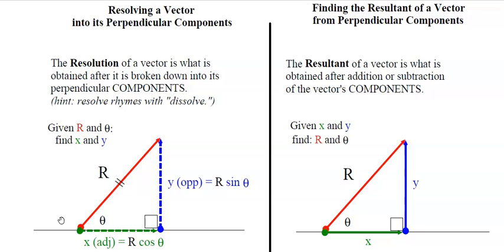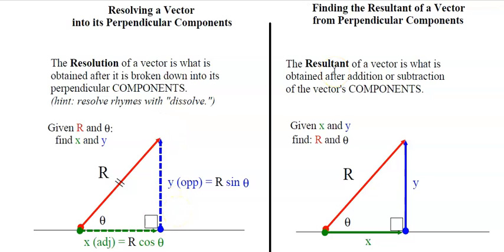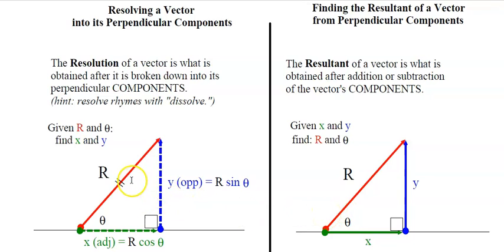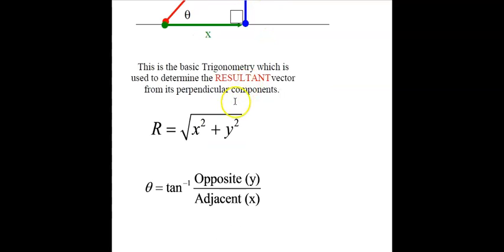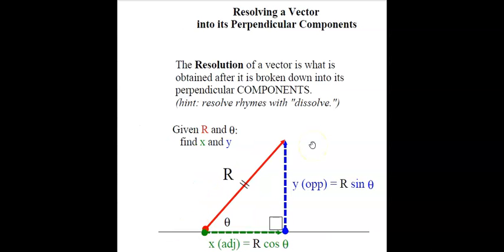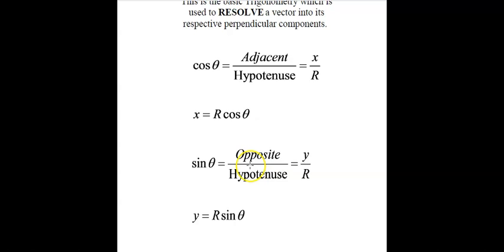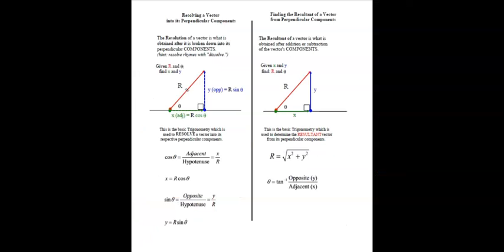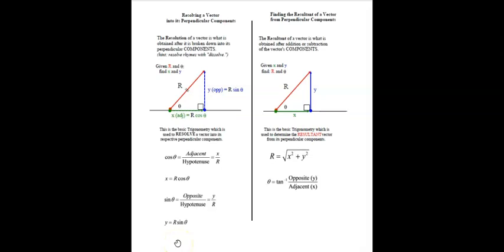2D#1. Resultant and Resolution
How to find resultants and Resolutions of vectors in 2 dimensions.